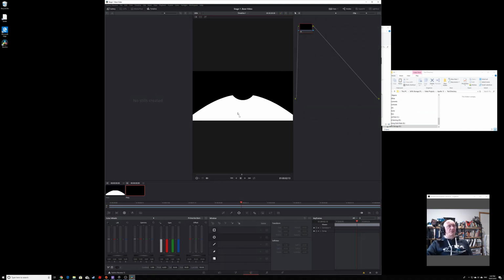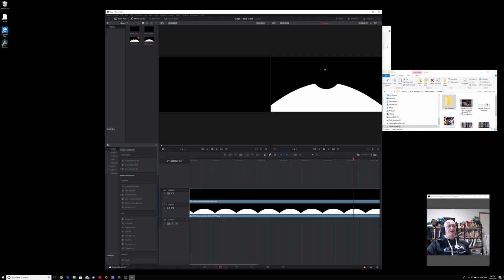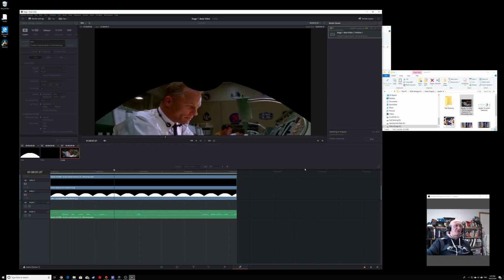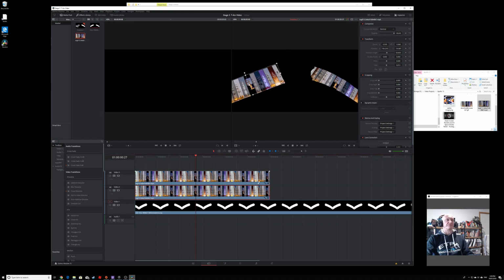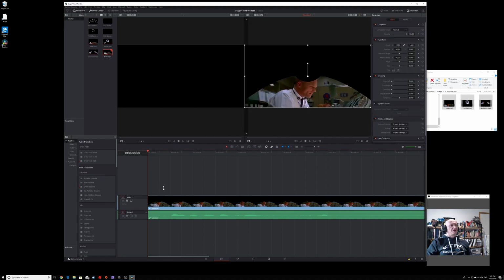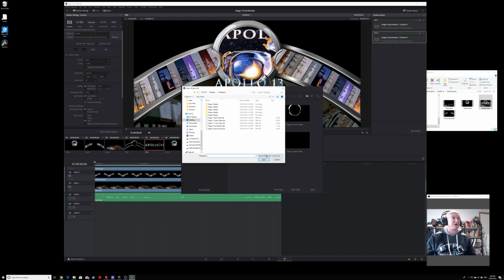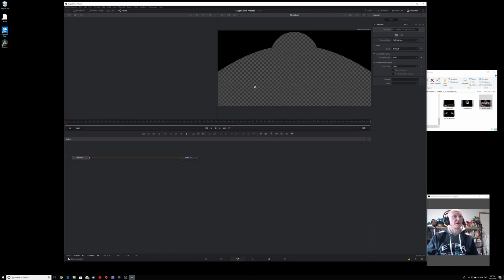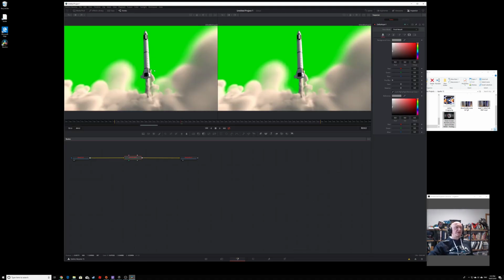Pinup Popper how to create loading videos for T-Arc Themes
Thought I would share a quick video on how to create loading videos for the T-Arc theme.  Big shout out to the content creators that help make this happen!